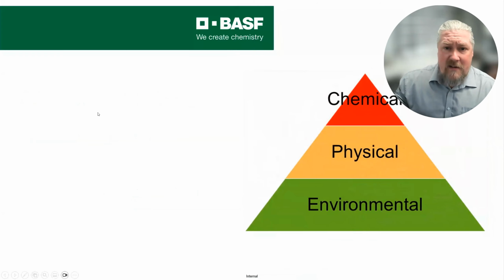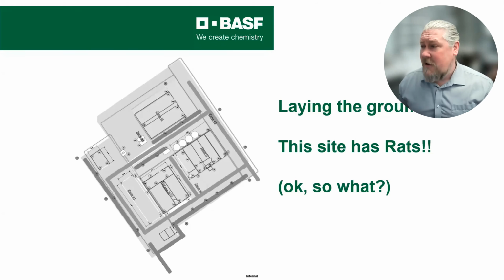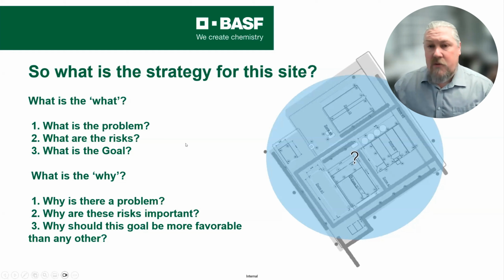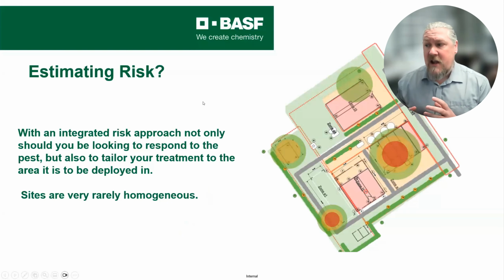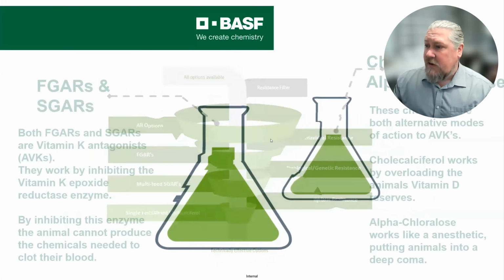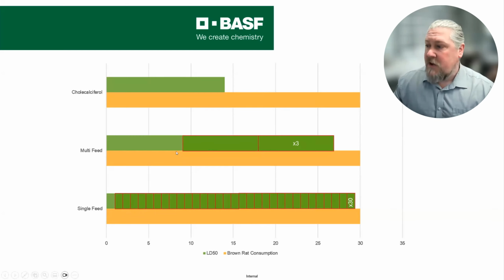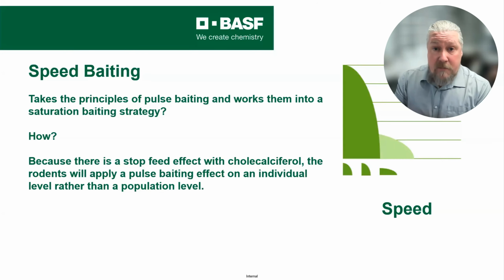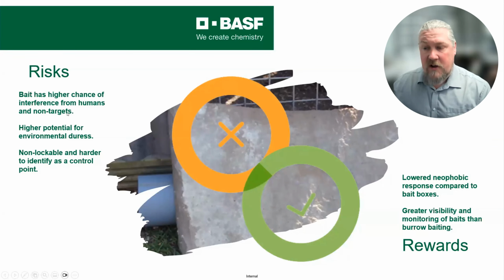The Art of PAW: Understanding the Strategies of Rodent Control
Join us as we explore the evolution of Integrated Pest Management (IPM) towards Integrated Risk Management (IRM) in pest control. This video delves into strategies and tactics for effectively managing pest populations, with a focus on understanding the environment, risk assessments, and the deployment of various control methods, including the classic IPM escalation approach and innovative tools like heat maps and resistance filters.

All information is correct at the time of filming. This video is taken from BPCA's Digital Forum 29.

This video is designed for pest management technicians.